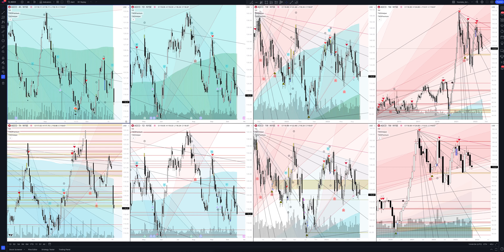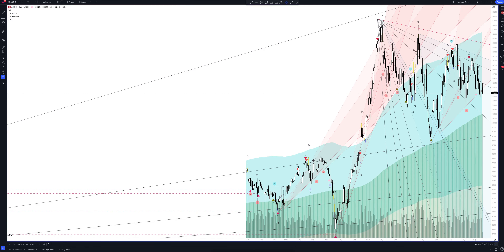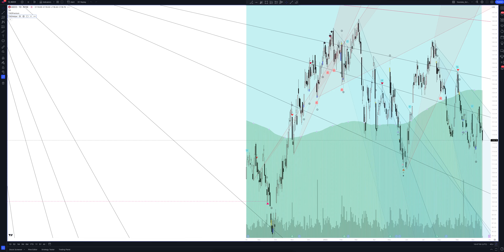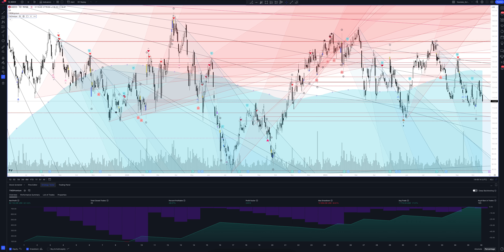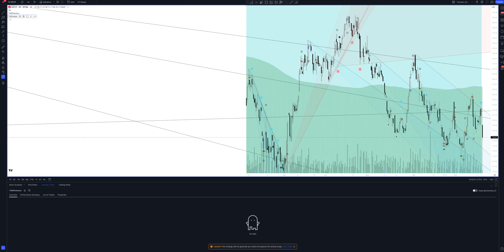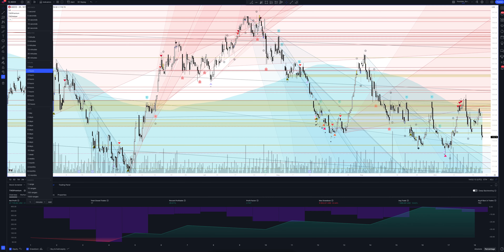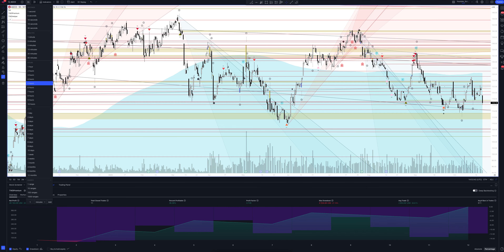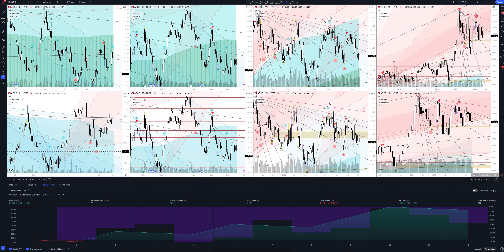AGCO CORPORATION price forecast, (AGCO Corp) analysis today and 2024 | AGCO Corporation price predic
In this video you will see a complete overview and professional analytics of AGCO Corp on all time intervals, and also learn how to buy or sell AGCO CORPORATION today and next week. Considering that we are analyzing monthly timeframes for AGCO, this will help you make forecasts for any time interval. Whether you are a trader starting from scratch or an investment enthusiast, this video will definitely give you a complete understanding of the market situation.

If you are interested in the AGCO Corp price forecast for today and tomorrow, see the AGCO CORPORATION analytics on the hourly interval.
If you are a trader and you are interested in the price forecast AGCO Corp for the day, look at the analytics AGCO CORPORATION on the daily timeframe.
If you are an investor and you need a price forecast AGCO Corporation for a week, look at the analytics AGCO CORPORATION on a weekly interval.
If you are a professional investor and you are interested in the AGCO Corporation price forecast for 2023, see the AGCO analysis on a monthly interval.

All analytics are done using the professional trading indicator The Waved™ Premium. In it you will find trading signals for AGCO CORPORATION, VSA analysis AGCO Corporation, technical analysis AGCO, divergence signals for AGCO, review of trading patterns. And you will find out whether the price will goes up or down in the near future. AGCO Corp. engages in the manufacture and distribution of agricultural equipment and related replacement parts. It operates through the following geographic segments: North America, South America, Europe and Middle East, and Asia, Pacific, and Africa. The Asia/Pacific/Africa segment includes the regions of Australia and New Zealand. The firm's products include tractors, combines, self-propelled sprayers, hay tools, forage equipment, seeding and tillage equipment, implements, and grain storage and protein production systems. Its brands include Challenger, Fendt, GSI, Massey Ferguson, Valtra, and Fella. The company was founded by Robert J. Ratliff in 1990 and is headquartered in Duluth, GA.